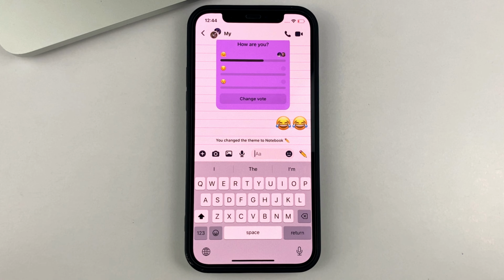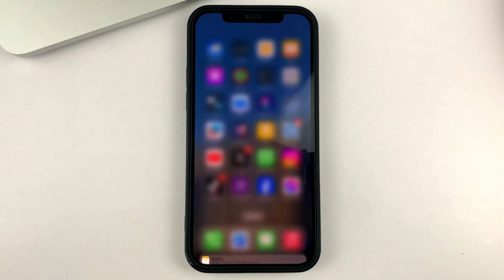How To Delete A Poll On Facebook Messenger - Full Guide